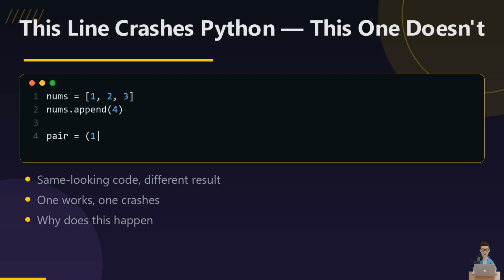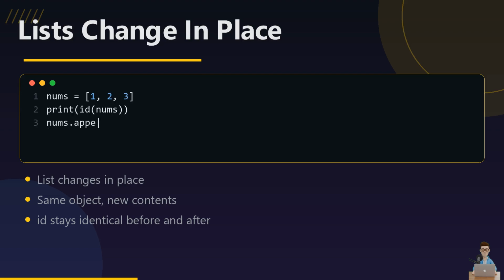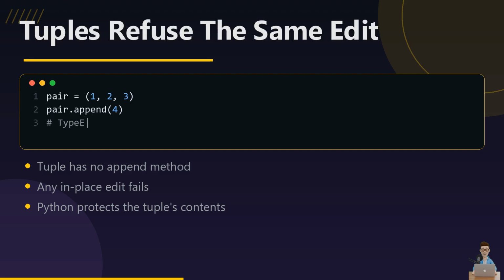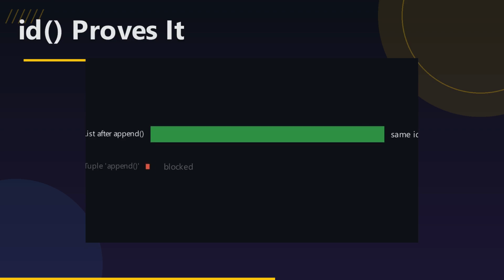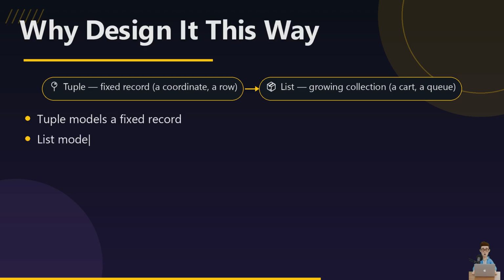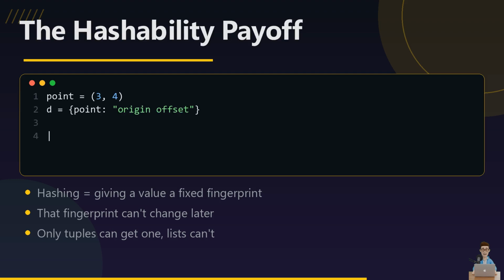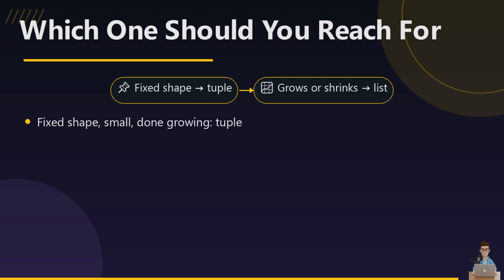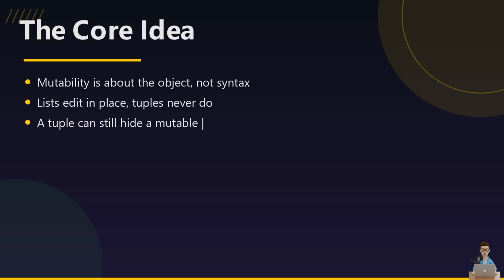Lesson: Python Lists Are Mutable, Tuples Aren't — Here's The Real Reason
Chapters:
0:00 This Line Crashes Python — This One Doesn't
0:17 What Mutable Actually Means
0:36 Lists Change In Place
0:55 Tuples Refuse The Same Edit
1:12 A Variable Is Just A Label
1:30 id() Proves It
1:53 Why Design It This Way
2:15 The Hashability Payoff
2:42 The Gotcha: Shallow Immutability
3:03 Which One Should You Reach For
3:21 The Core Idea

See the exact line that crashes on a tuple but works fine on a list, then find out why. This lesson breaks down what 'mutable' really means, how variables are labels not boxes, and how id() proves objects change in place versus getting replaced. You'll also learn why immutability enables hashability, the shallow-immutability gotcha with nested lists inside tuples, and when to reach for each type.